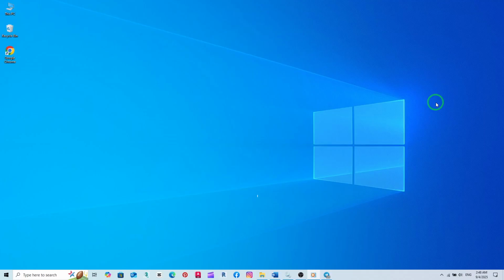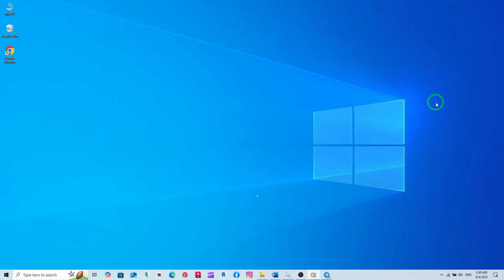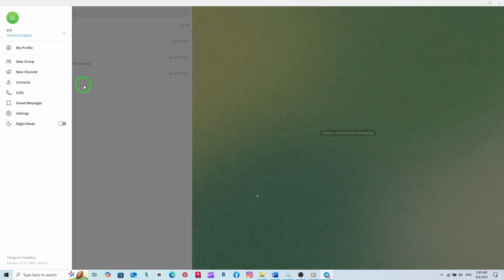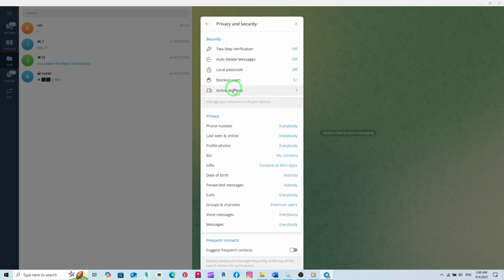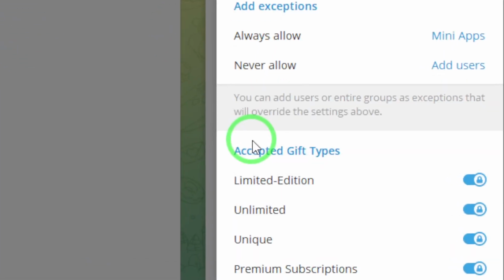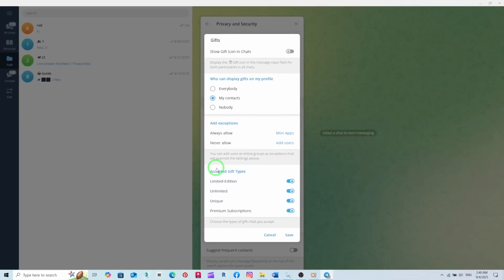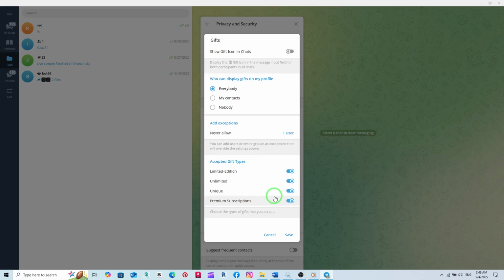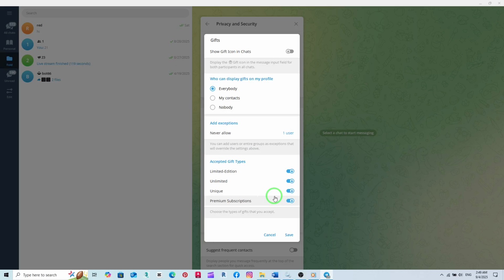How To Prevent Displaying Gifts By Specific Users On Telegram App On PC (New Update)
Learn how to prevent displaying gifts from specific users on the Telegram app for PC with the latest update. This step-by-step guide will show you exactly how to control your privacy and manage who can send you gifts.

Steps:

1. Open Telegram app

2. Click on the three lines at the top of the page

3. Enter to Settings, then Privacy and Security

4. Then Gifts, choose everybody

5. Click on Add users next to Never allow

6. Choose the users, click Save

7. Confirm the step-

Chapters:
00:00 Intro
00:12 Soultion
01:05 Outro